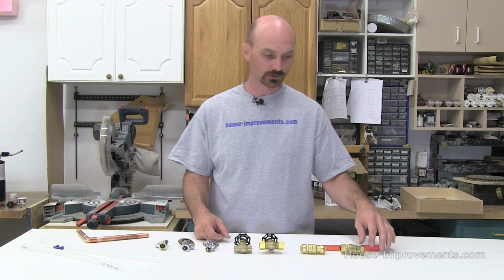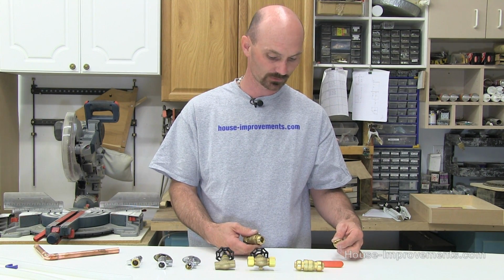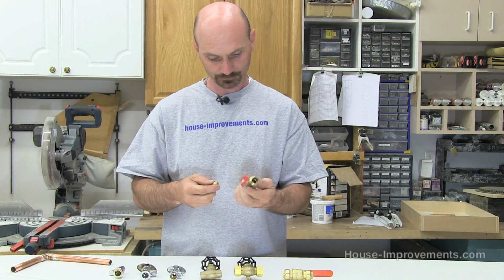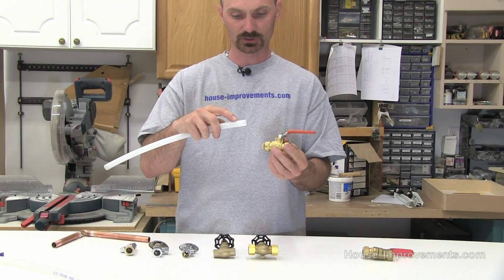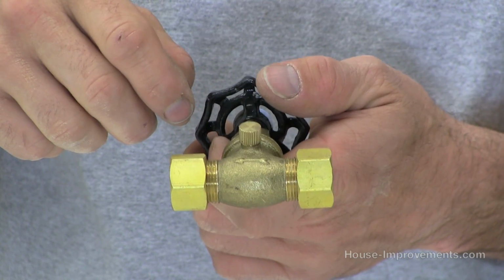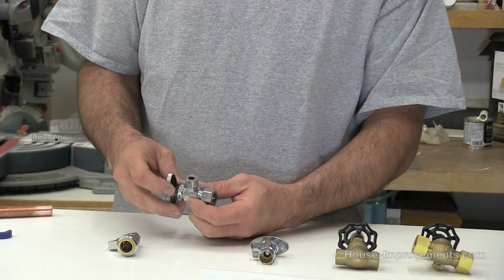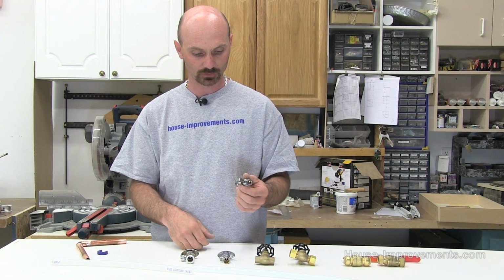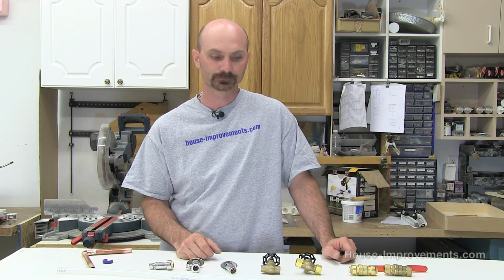Information On Different Plumbing Valves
shows you the various water supply valves available today. He explains the difference between them, and how to use them.